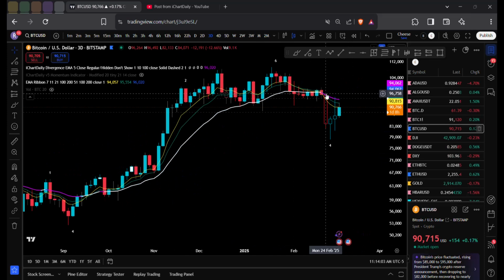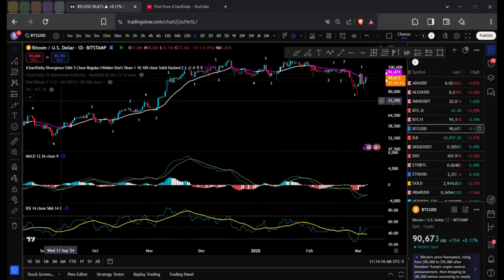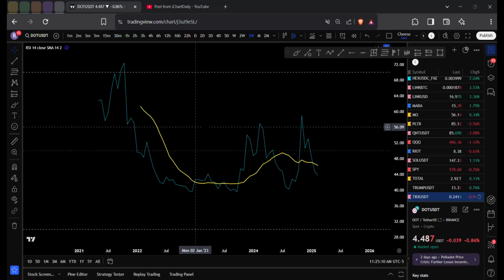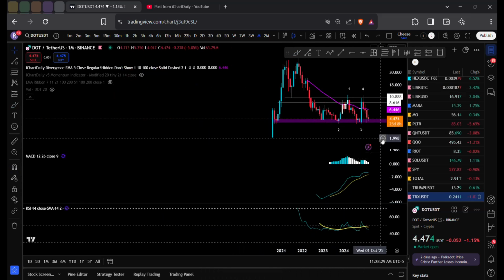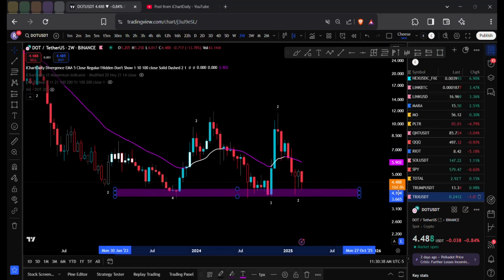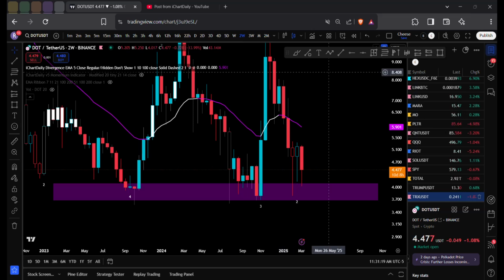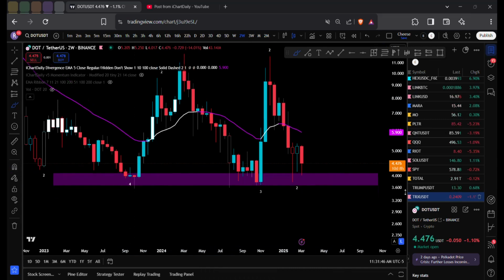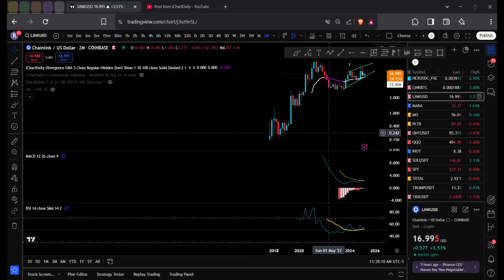LETS CHART : BTC, TRX, DOT, SUI, LINK